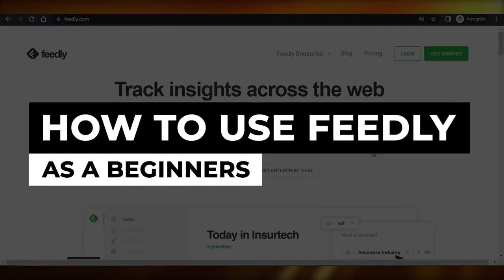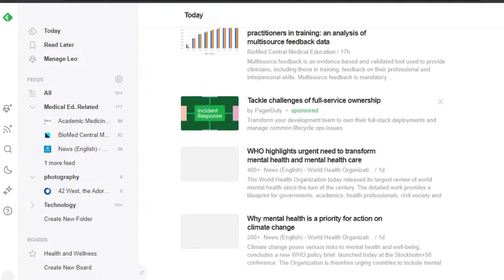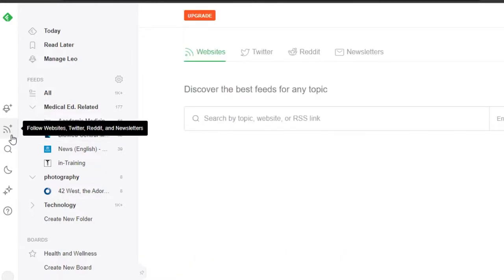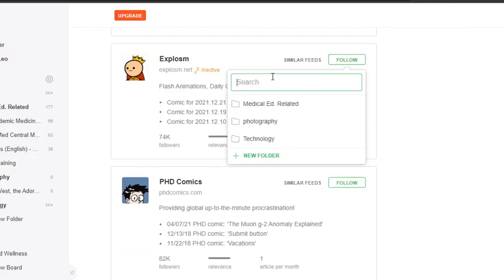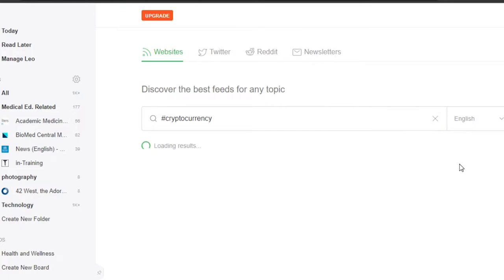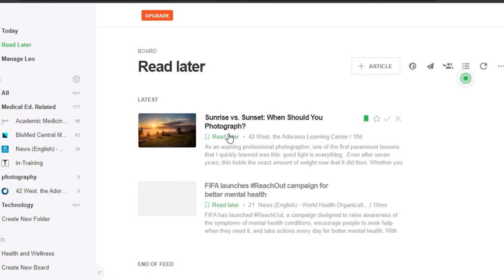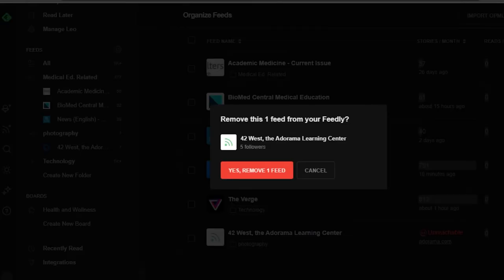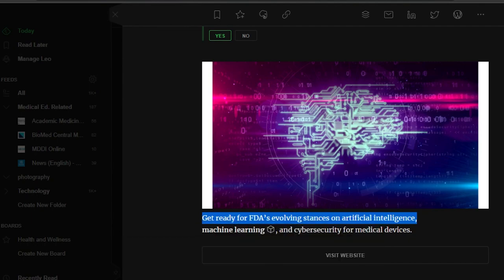How To Use Feedly For Beginners (2024)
In this video I show you How To Use Feedly For Beginners. It is really easy to do and learn to do it in just a few minutes by following this super helpful tutorial.